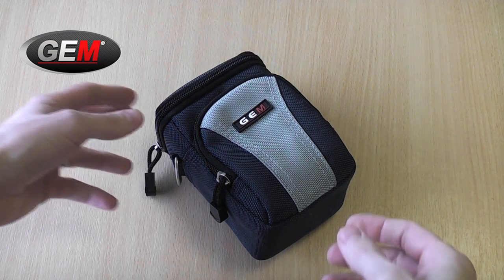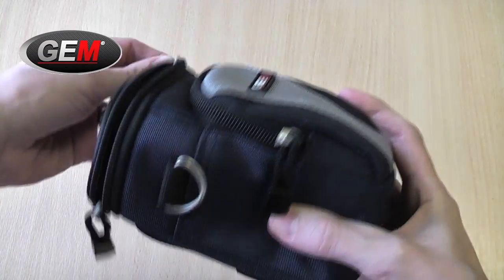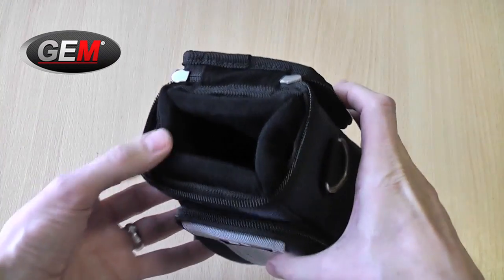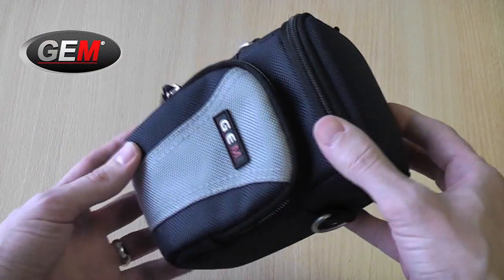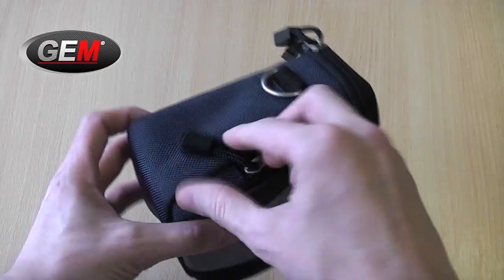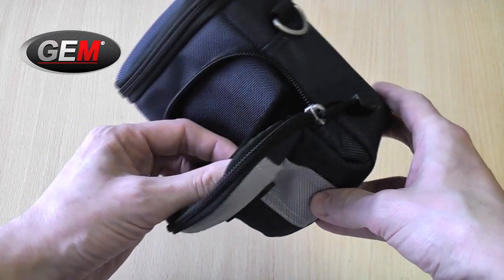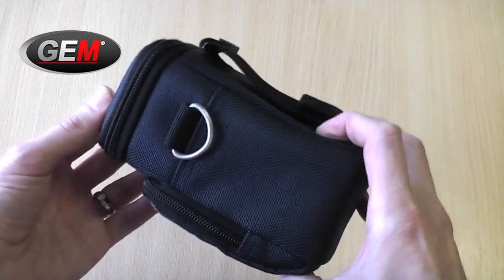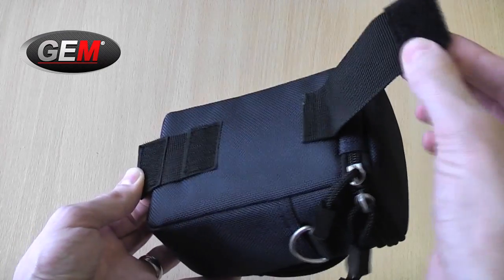Gem Bags Anti Shock - Camera & Camcorder Cases